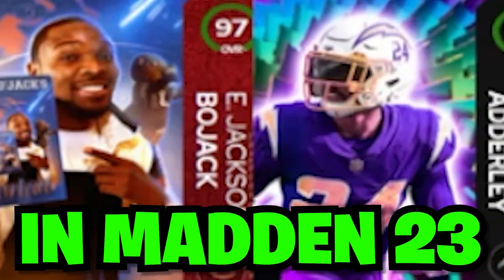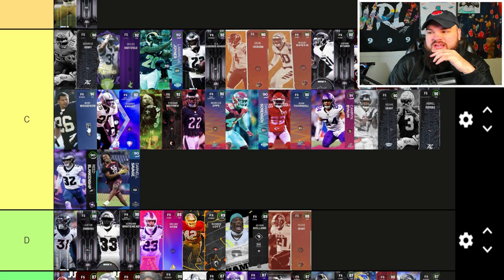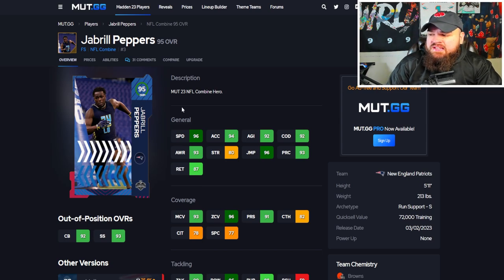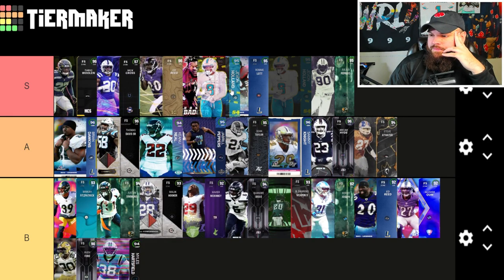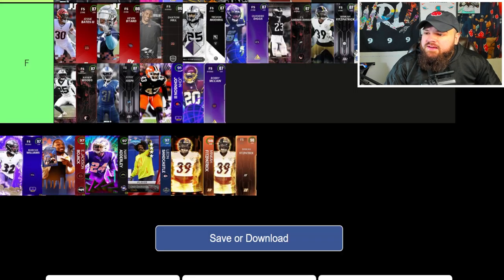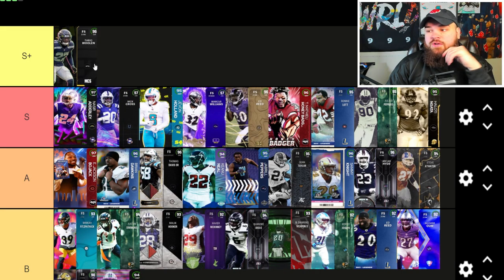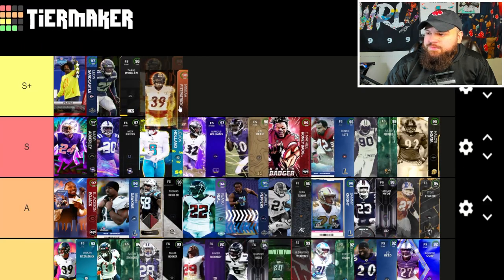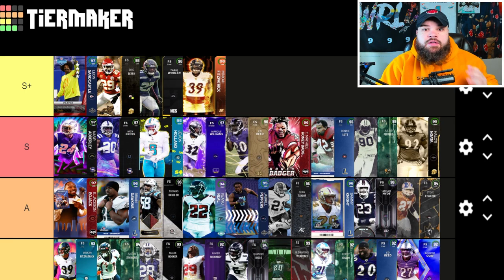RANKING THE BEST FREE SAFETIES IN MADDEN 23 ULTIMATE TEAM (BEST FS MADDEN 23)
In todays video we dropped a video on ranking the best free safeties or fs's in madden 23 ultimate team!